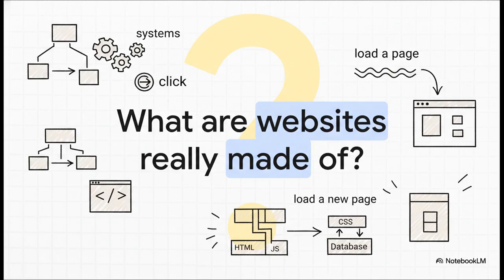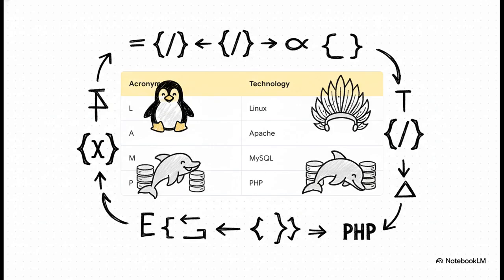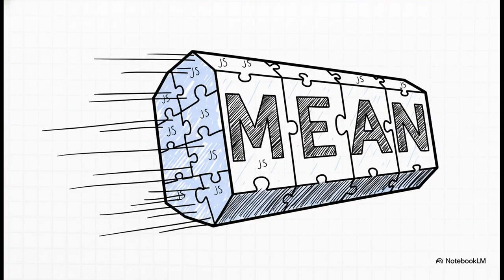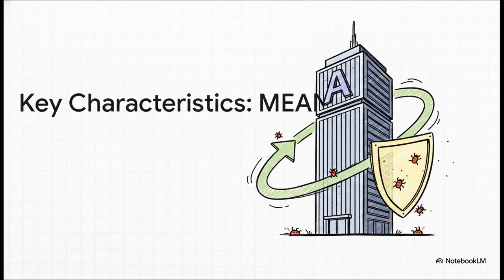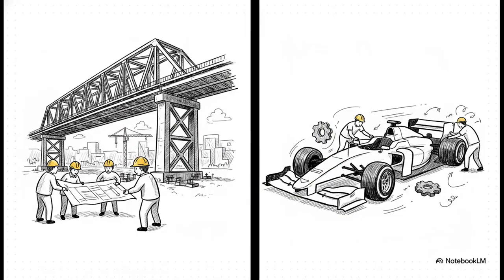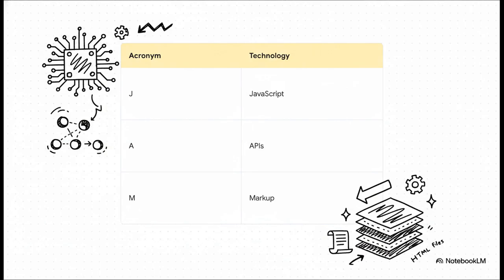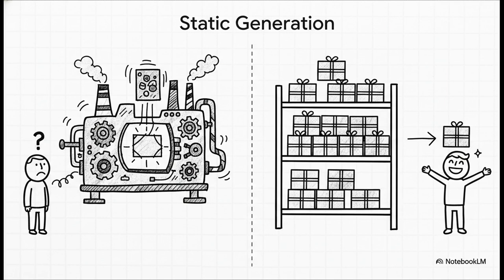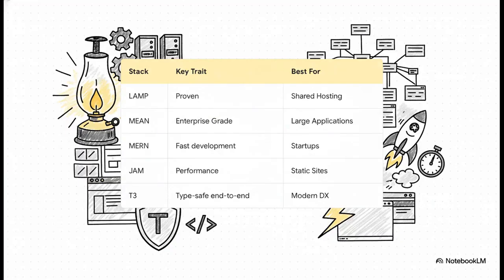Modern Web Development Technology Stacks: From Frontend to Cloud | Uplatz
Modern web development is no longer about isolated tools—it’s about cohesive technology stacks that work together across frontend, backend, data, and cloud infrastructure. Choosing the right stack directly impacts performance, scalability, security, developer productivity, and long-term maintainability. In this video, we break down modern web development technology stacks and how they are designed in real-world systems.

This Uplatz Explainer video provides a structured walkthrough of today’s web stacks, covering frontend frameworks and meta-frameworks, backend runtimes and APIs, databases and data layers, and cloud-native infrastructure. You’ll learn how components such as rendering strategies, API design, data storage, caching, and deployment pipelines fit together into end-to-end architectures.

The video also explores how different stacks are optimized for different use cases—content-driven sites, SaaS platforms, enterprise applications, marketplaces, and high-scale consumer products. We discuss key trade-offs around performance, team skill sets, ecosystem maturity, time-to-market, and operational complexity.

In addition, we cover cross-cutting concerns that define modern stacks, including CI/CD automation, testing, security, observability, and cost management. The video explains how technology choices influence delivery velocity, reliability, and the ability to evolve systems over time without excessive rework.

This video is ideal for frontend and backend developers, full-stack engineers, architects, tech leads, founders, and students who want a clear, practical understanding of how modern web development stacks are assembled and how to choose the right stack for their product and organization.